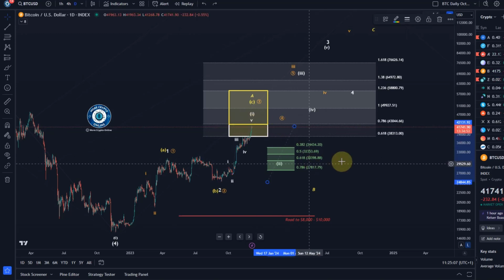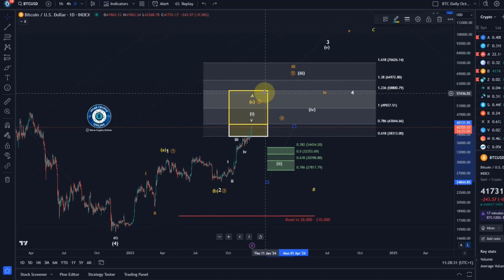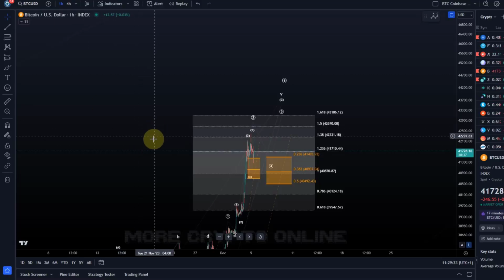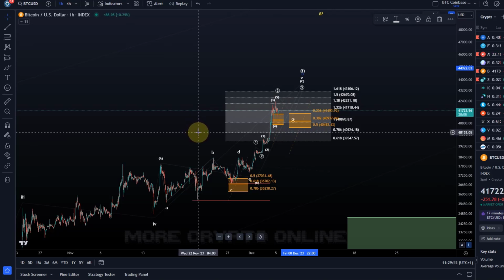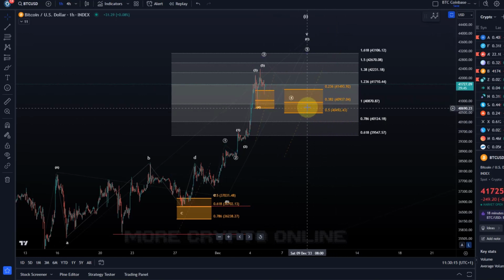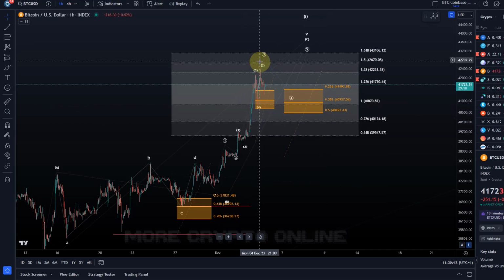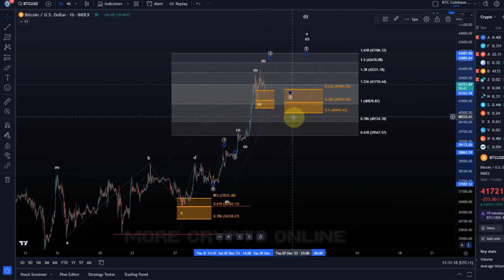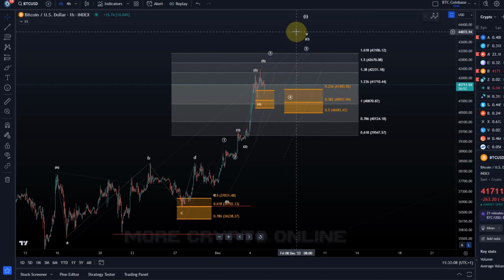Bitcoin Price Today: Holding Above $41,000? BTC Price News Today - Elliott Wave Prediction!